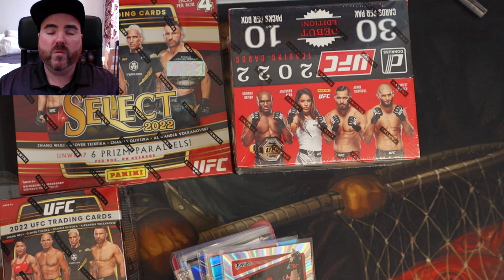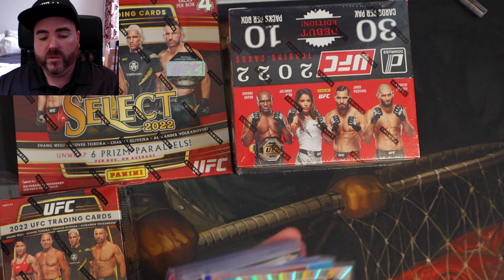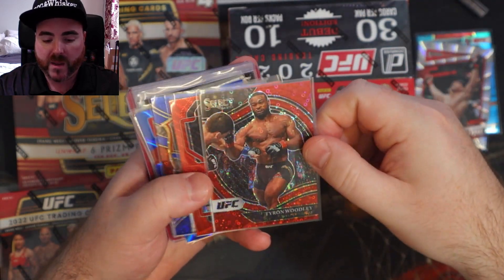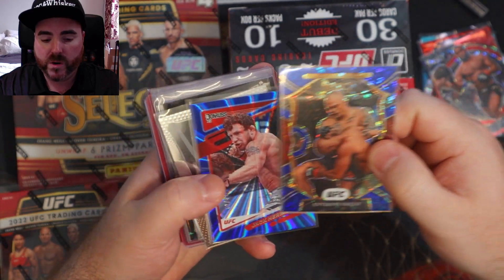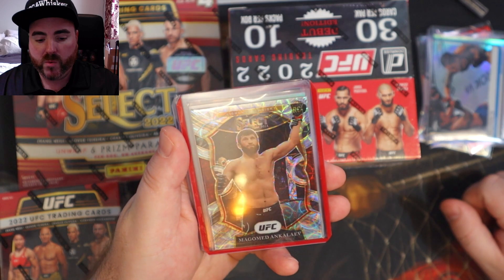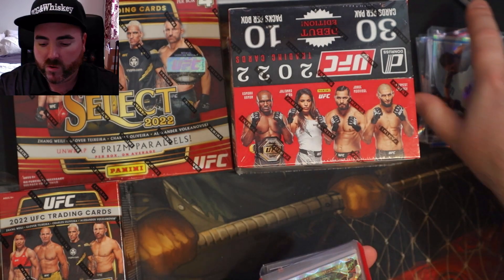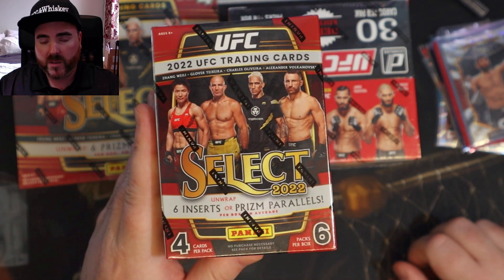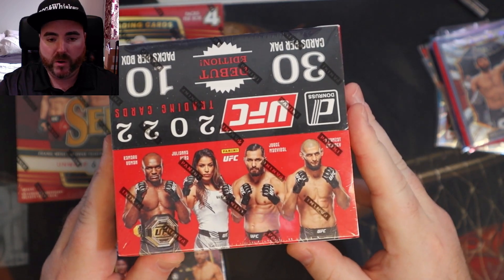Win My Cards UFC 277 Pena Vs Nunes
Please email about any rules. I reserve the right to cancel the contest at anytime. This video is entertainment purposes only.